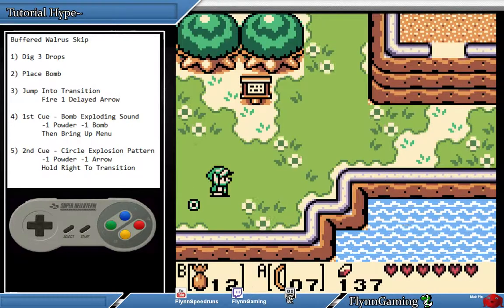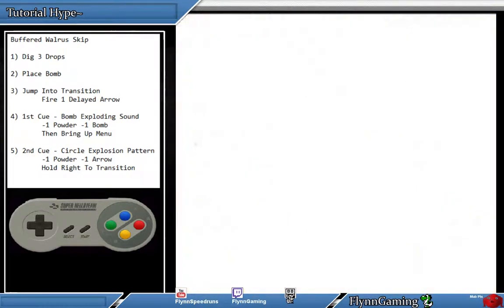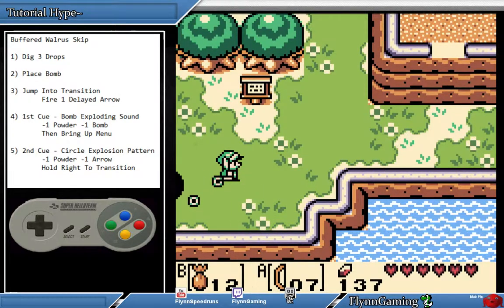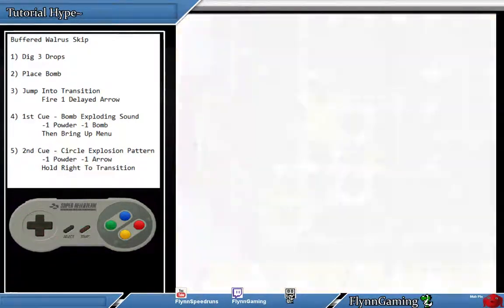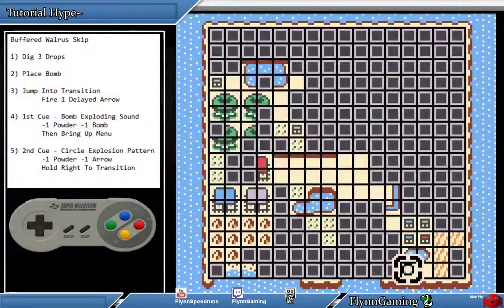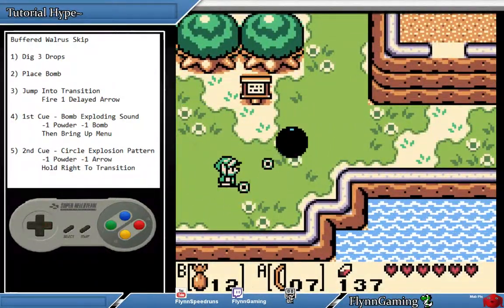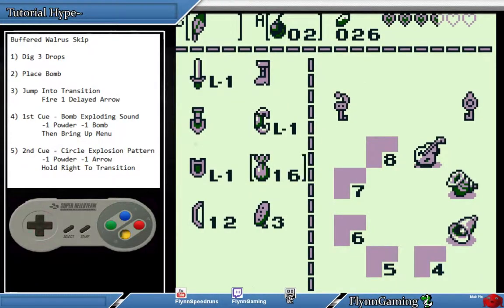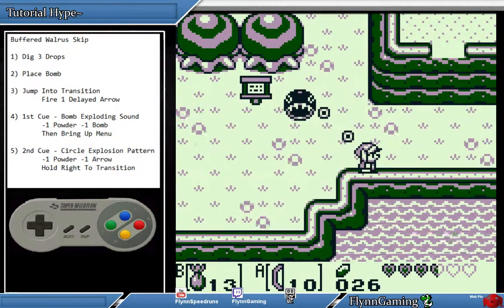Walrus Skip Tutorial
Reminder; I don't claim that this is the best method, or even a good method for Walrus Skip, this is just how I like to do it.

Shoutouts to Drenn for his work on Walrus Skip in DX and to Darko for his work on LA.